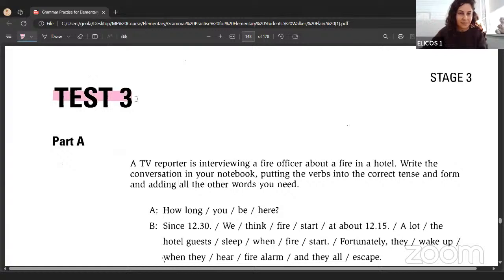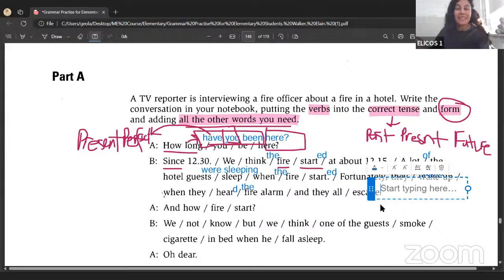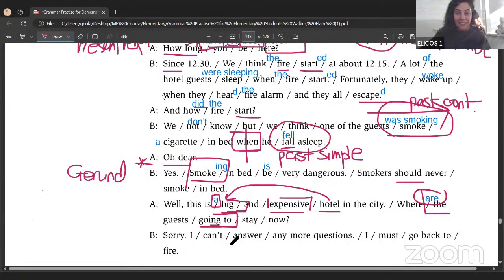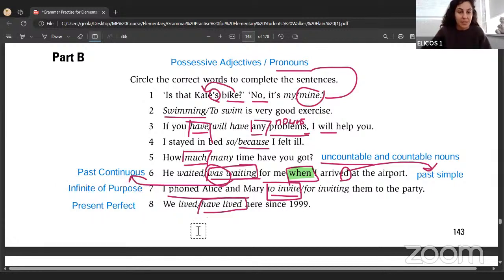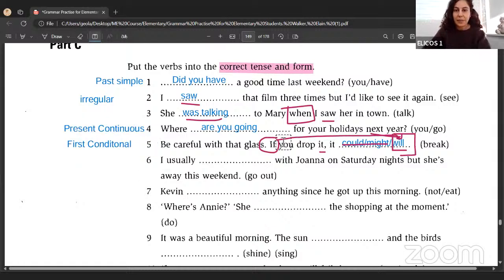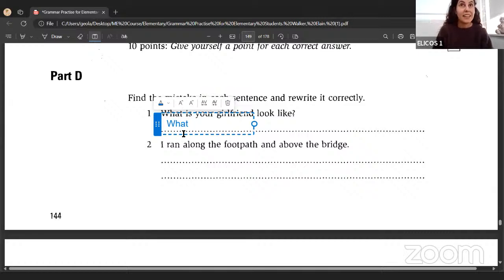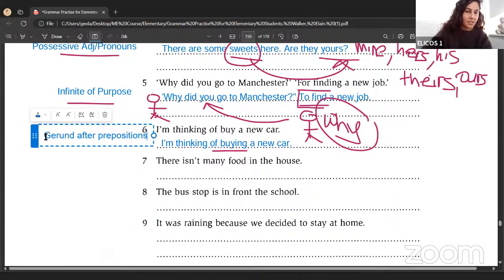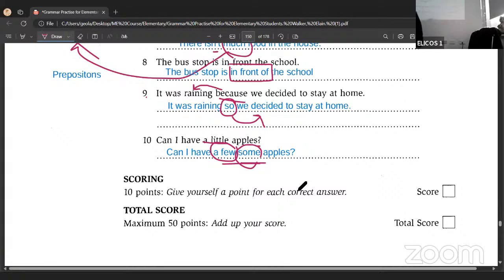Grammar Practise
Full course: General English (for adults or children), Business English or IELTS/OET/PTE